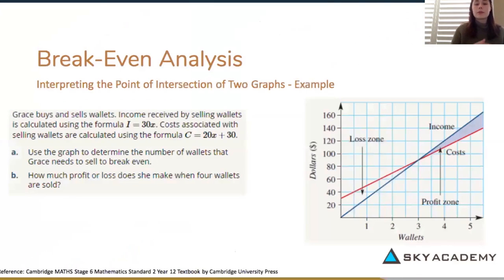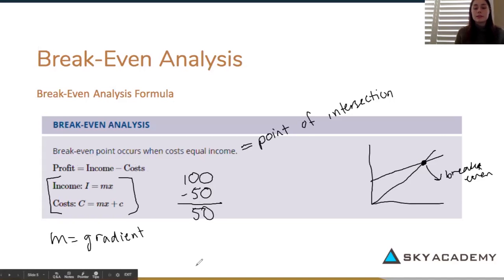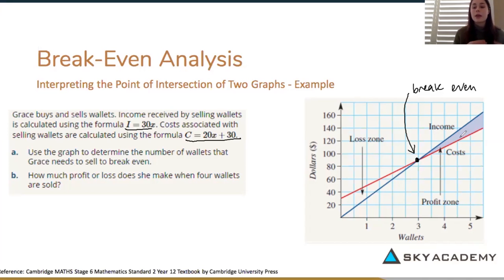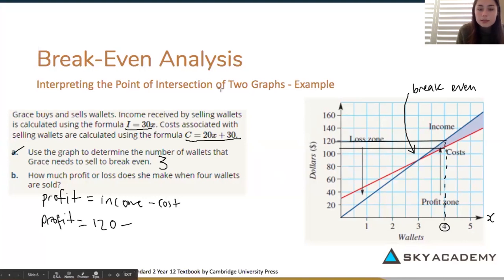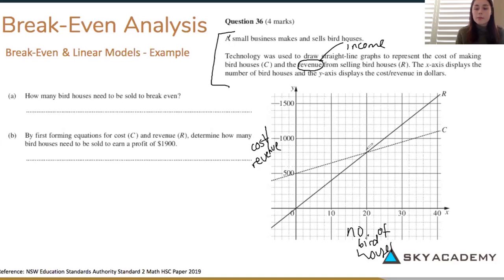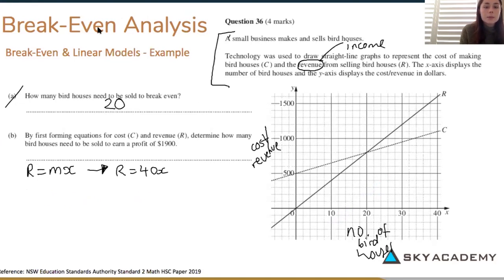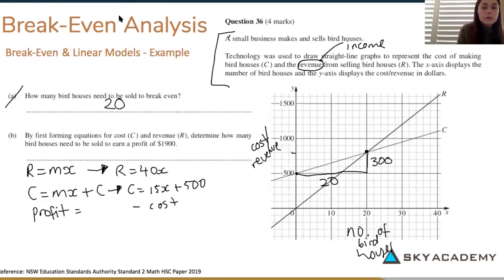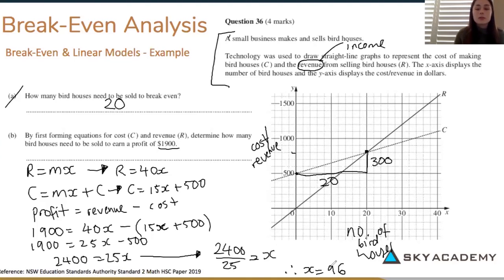8 Simultaneous Linear Equations MS A4 #1